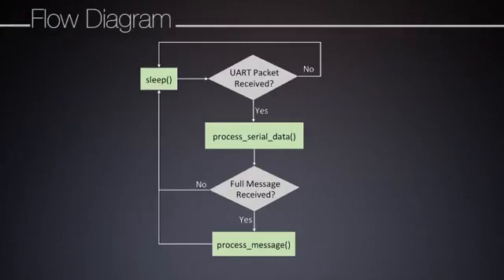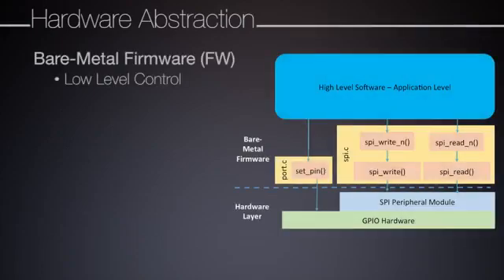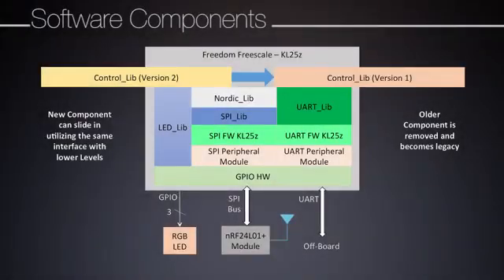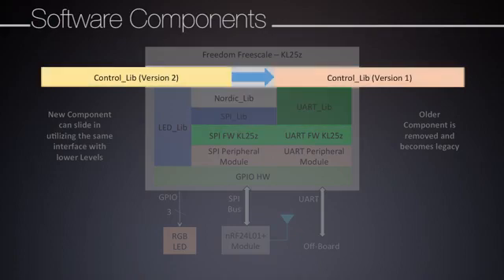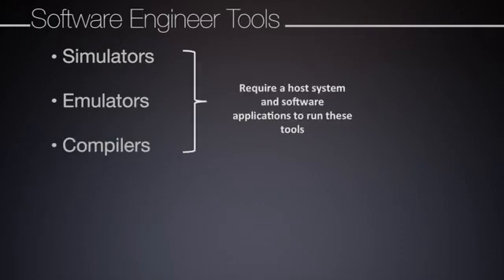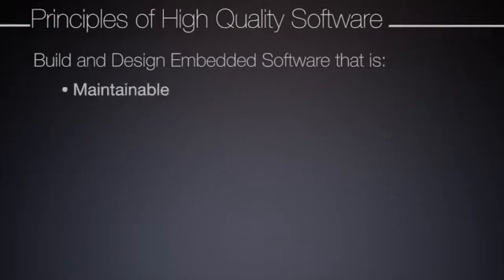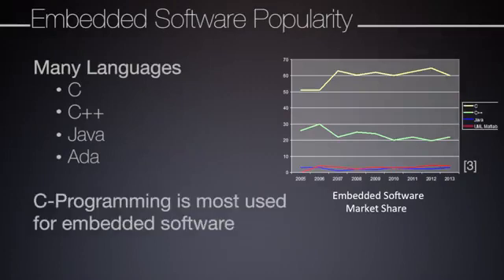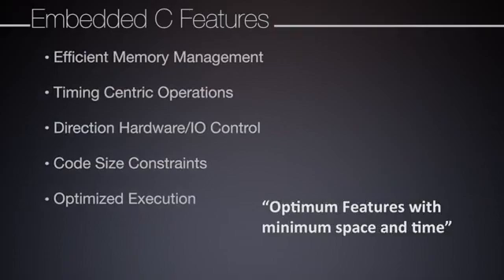Embedded Software Engineering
Get real-world coding experience and hands-on project work with ARM-based Microcontrollers in CU on Coursera's Introduction to Embedded Systems Software & Development Environments course.